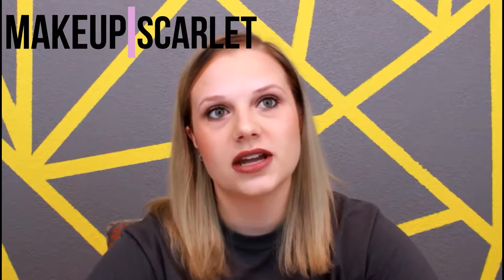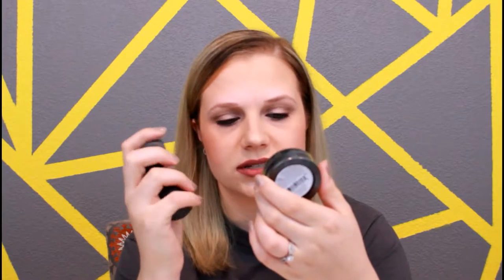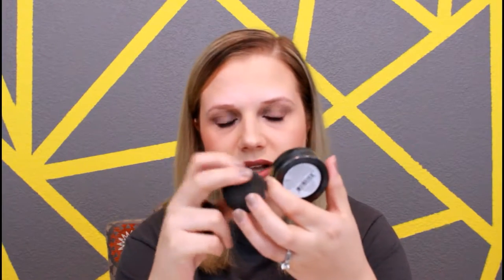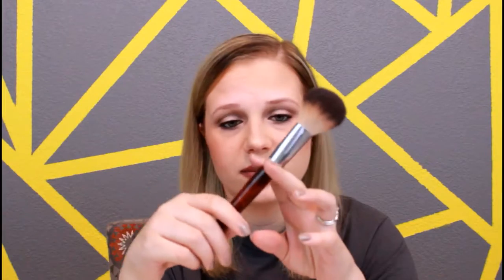November Favorites ~Makeup Scarlet